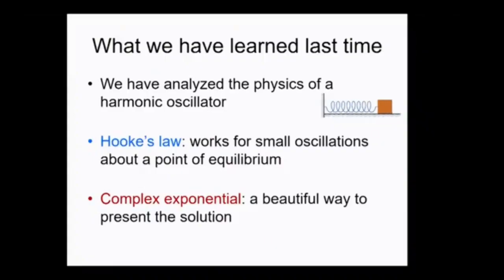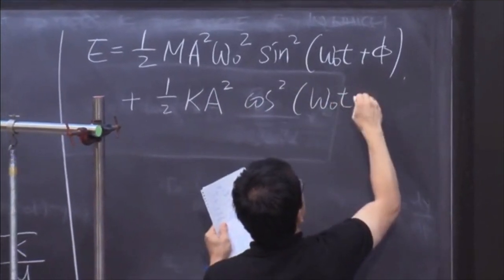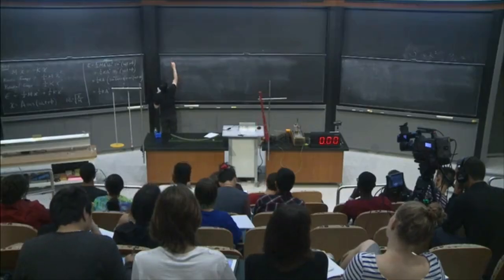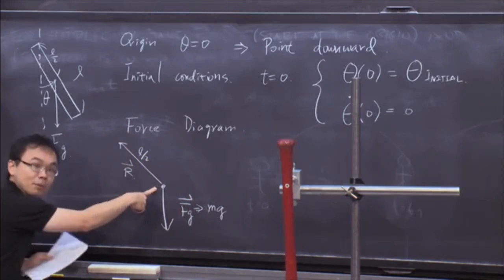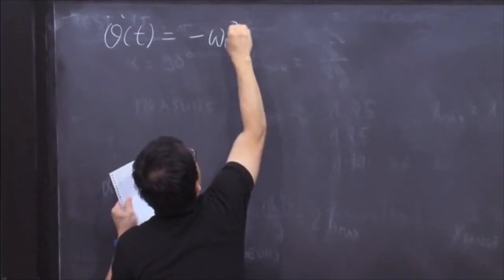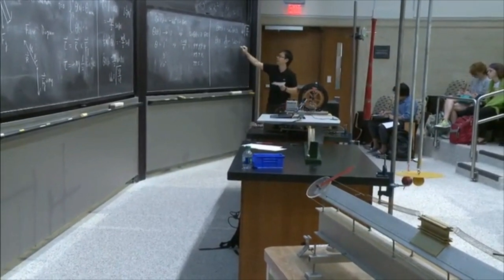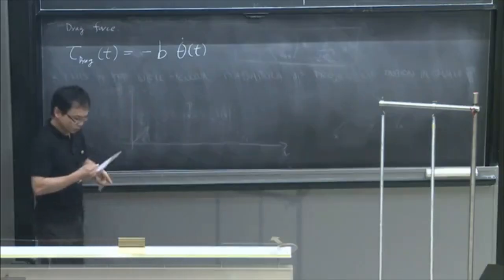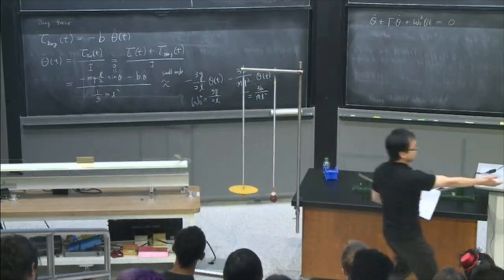Damped free osscilators 1